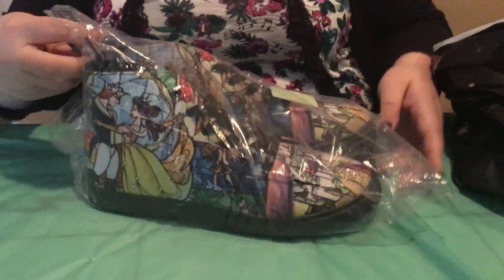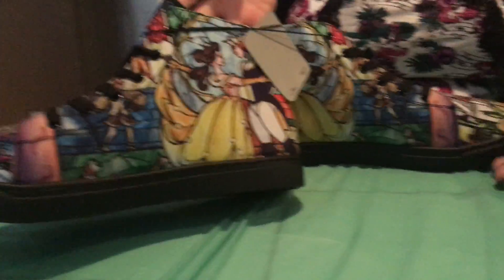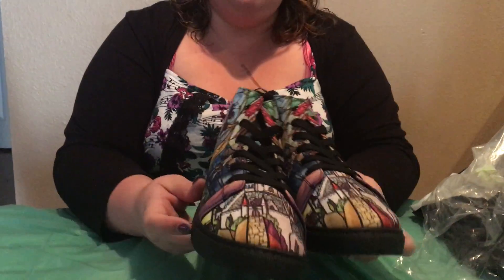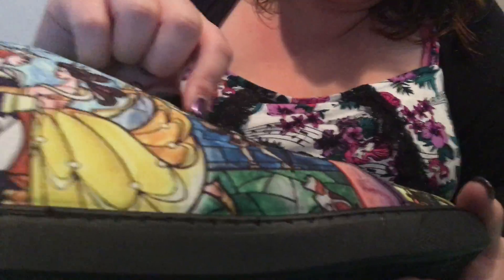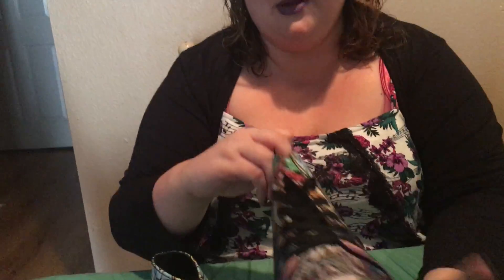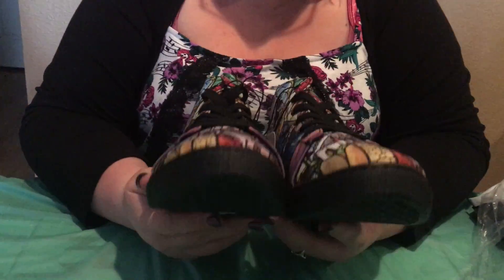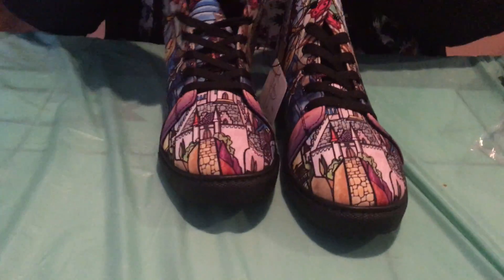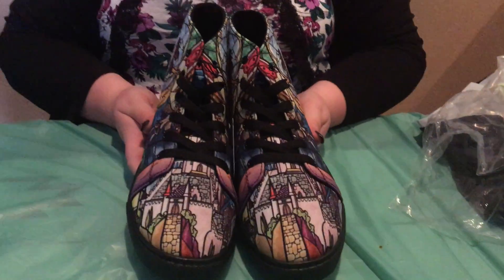Southern Belle Unboxing: Hot Topic Hot Cash Beauty & The Beast Exclusive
Rhonda unveils her Beauty and the Beast Hi Top Sneakers from Hot Topic